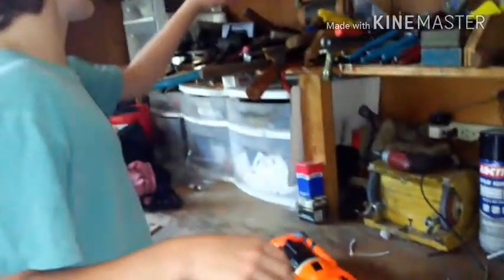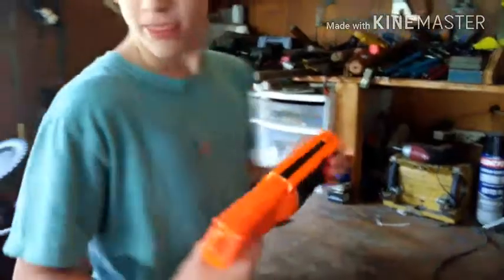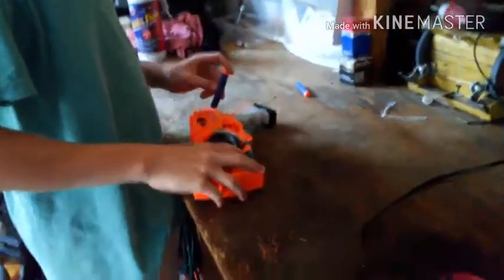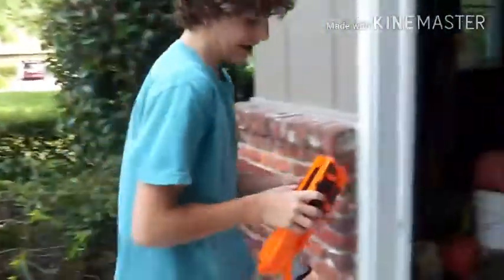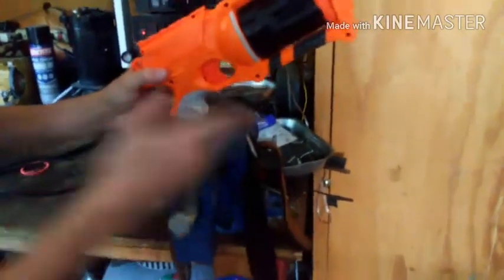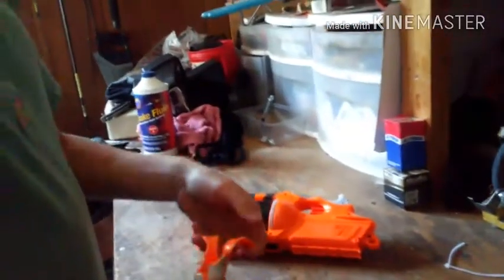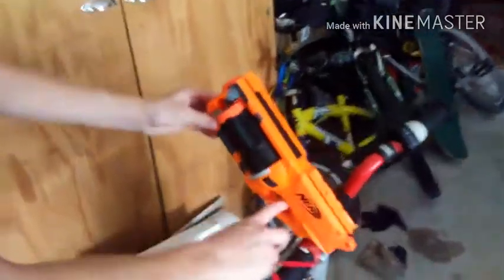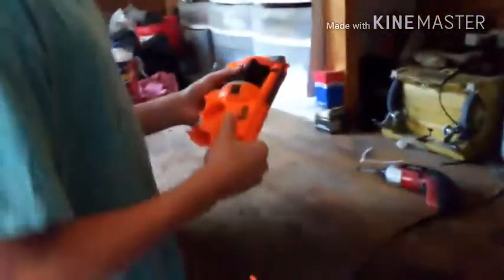Utimate nerf mod!! (Must watch)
Check out xgamer 29 and axman 1000